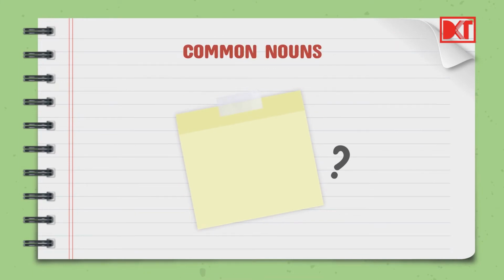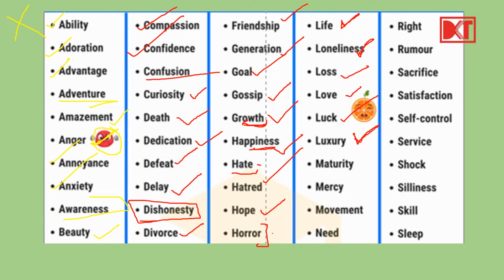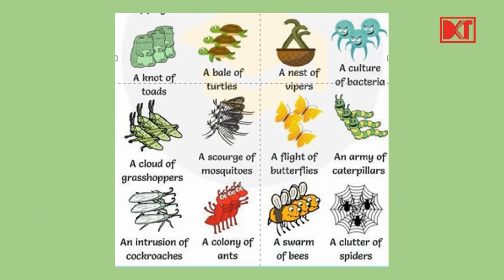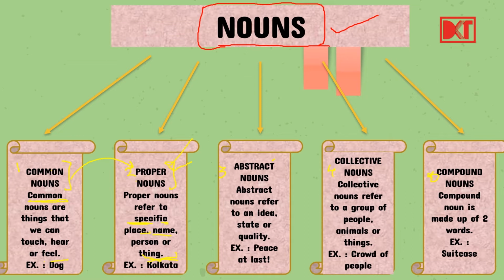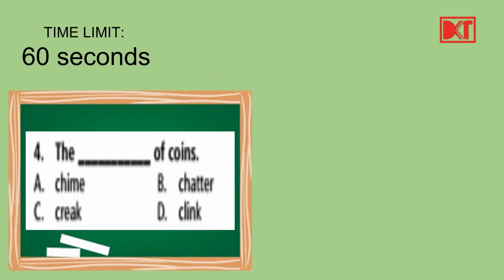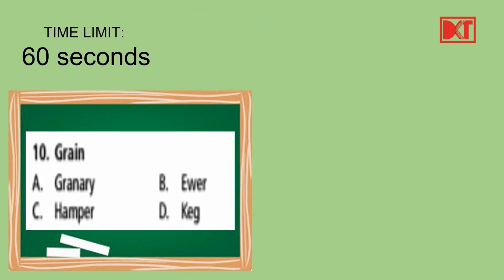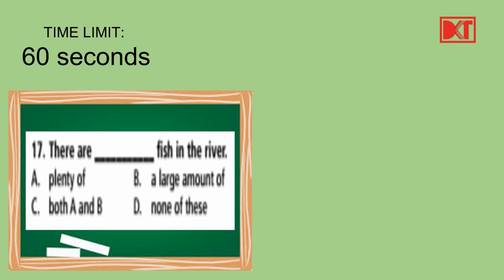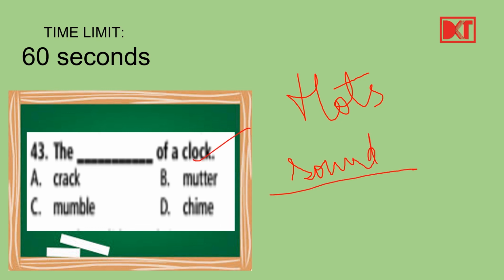Lecture 8: Nouns | संज्ञा | By Aastha Pundhir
In this video, you will get the meaning of nouns, and the Types of nouns- i.e Common, Proper, Abstract, Collective, and Compound nouns. In the end, there is a solved sample question.

संज्ञा क्या है और संज्ञा कितने प्रकार की होती है जानिए इस वीडियो में.